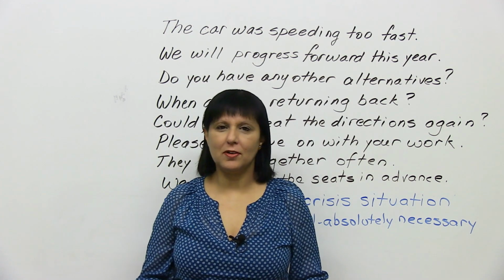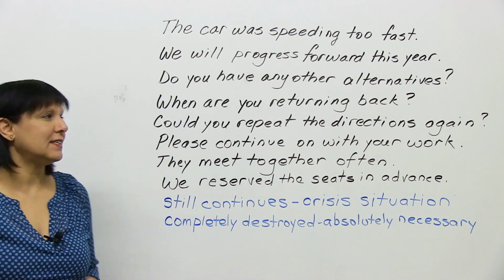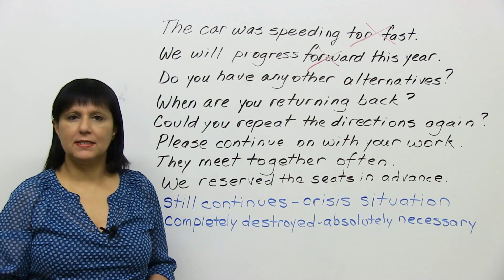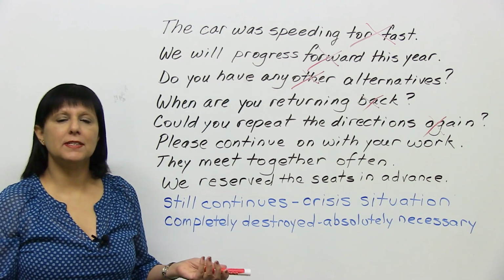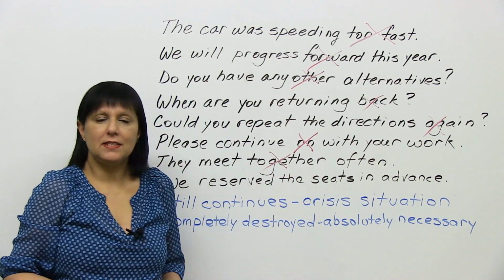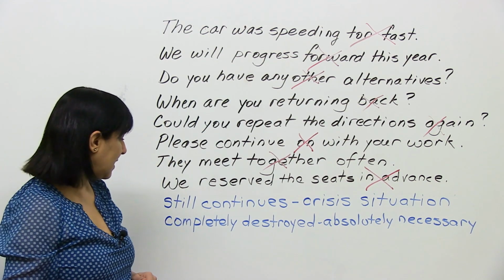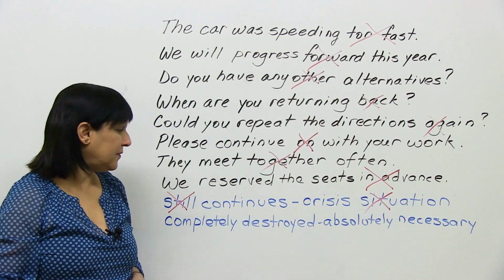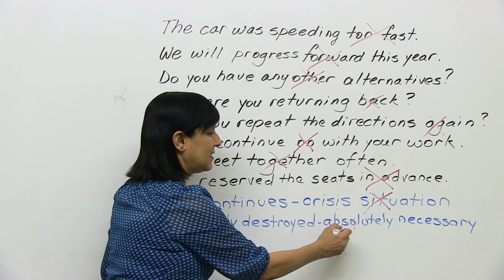English Vocabulary: Find the Mistake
Is engVid your most favourite? Can you return back from a holiday? Do you meet together with a friend? Learn about English redundancies and why these examples are ALL wrong! This is an important lesson to improve your everyday speech and writing. These common mistakes are essential to avoid on the IELTS, TOEFL, and TOEIC exams. Watch this lesson and then test your understanding by taking the quiz

TRANSCRIPT

Hi. This is Rebecca, and I have a question for you. Is there anything wrong with the sentences behind me? Let's have a look.

"The car was speeding too fast."

"We will progress forward this year."

"Do you have any other alternatives?"

And, "When are you returning back?"

Okay. Let's start with those four. So did you find anything wrong there, or did you think they were perfectly okay? Well, I hope you said that there was something wrong because there is. And what's wrong is that all of these sentences contain what is called in English "redundant expressions". "Redundancy" means repetitive and unnecessary. That means there are some extra words here that we don't need to use. So let's go back and see what those redundancies are.

The first one, "The car was speeding too fast." So what's redundant? These words here, "too fast". When you say that the car was speeding, that's enough because "speeding" means that you're driving too fast. So you don't need to say that you're speeding too fast. Just, "The car was speeding."

Next, "We will progress forward this year." Where's the problem? Here. You don't need to say "progress forward". It's enough to say "progress" because "progress" means to go forward. Okay?

Next one, "Do you have any other alternatives?" Where's the problem? Here. "Alternatives" means other ideas, other options. So you don't need to say "other alternatives". Just, "Do you have any alternatives?"

"When are you returning back?" Where's the problem? Here. You just need to say, "When are you returning?" Because "returning" means "going back", all right?

Let's try a few others. "Could you repeat the directions again?" Where's the problem? Over here. Because "to repeat" means to say something again, so "Could you repeat the directions?" That's enough.

"Please continue on with your work." Where's the problem there? Here. "To continue" means to go on. So you don't need to say "continue on", okay?

"They meet together often." That sounds like it's okay. A lot of people do use those kinds of expressions. But it's not technically correct. You should just say, "They meet often" because if they meet, they are together, right? We don't need to repeat it. That is a redundancy.

Last one here, "We reserved the seats in advance." Where's the problem? Over here. If you reserved the seats, it means that you booked them in advance. So you don't need to repeat the words "in advance".

Now, this is really important especially if you're writing an exam like the TOEFL or the IELTS because examiners look out for these types of issues in your English language mastery, okay? Let's look at a few more examples. There are, actually, hundreds of examples in English of common redundancies. I'll tell you a little bit more about that in a second. But let's look at a few examples.

"Still continues" -- can you say something "still continues"? Not really. You shouldn't be saying that. You don't need the word "still". "It continues" means it's still going on. All right?

Next one. You do hear this one quite often, but it's not really right. "It's a crisis situation." We don't need the word "situation". "It's a crisis." That's enough.

Next one. Well, these two, let me read them to you first. "Completely destroyed"; "absolutely necessary". Now, as such, it's really enough to say, "It was destroyed" or "It's necessary". But it often happens that in English and in different languages, words sometimes become weaker over time. So sometimes, we have a tendency to emphasize them. And that's what's happening here. So you could leave this, or you could eliminate it. "Completely destroyed" we use when we want to emphasize that it was really gone. But as such, the word "destroyed" means that it's gone. Same here, "It's necessary" means that you need it. But sometimes, you will hear people say, "It's absolutely necessary that you arrive on time for your interview." So they're just trying to emphasize it. But technically, it's not necessary. Okay?

If you'd like a list of about a hundred redundancies like this, I've compiled a list for you which you can download for free from our You can also do a quiz on this subject and watch lots of other videos that will help you improve your English, okay? Bye for now.